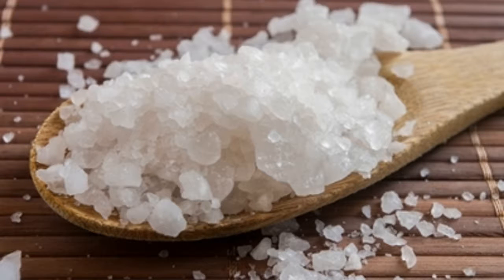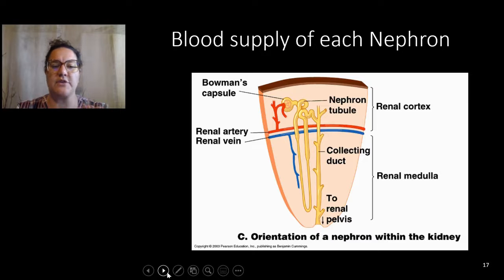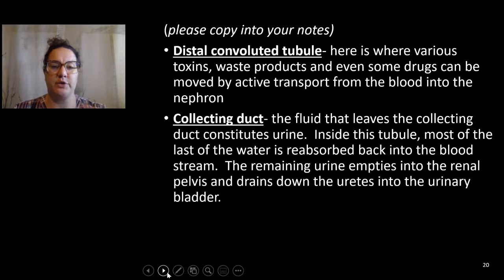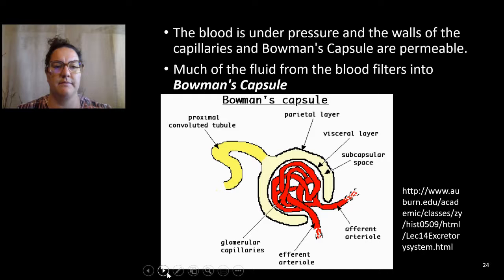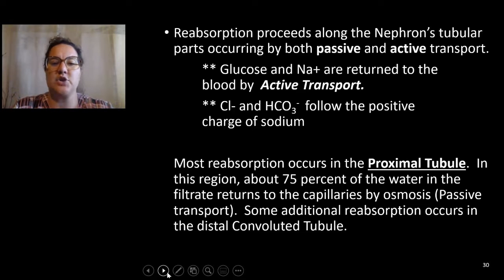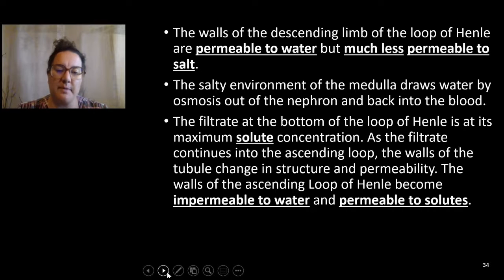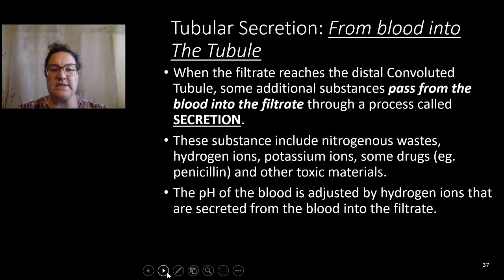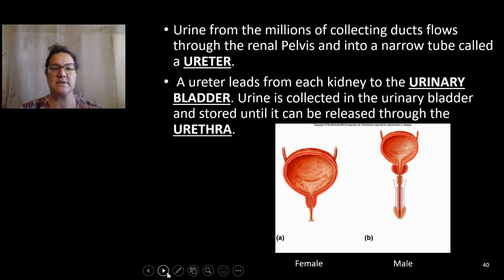Bio 20 Unit D Outcome 3.2K